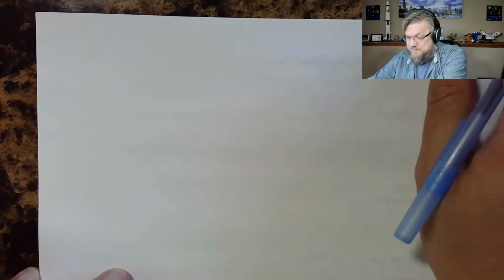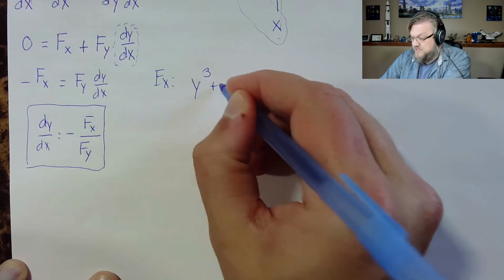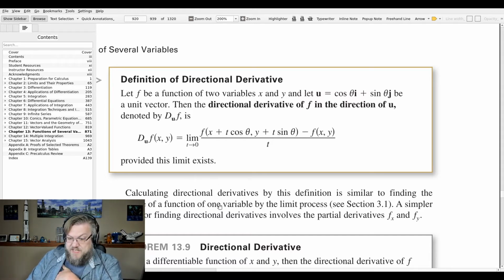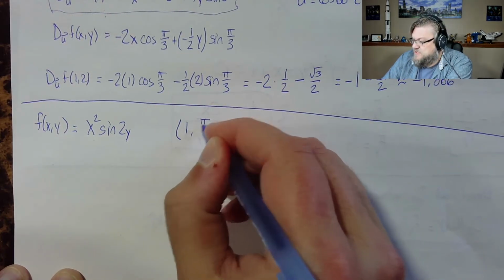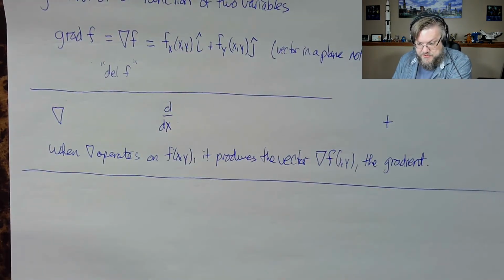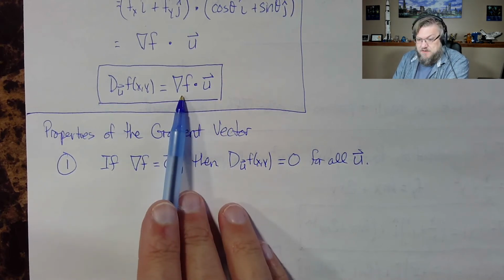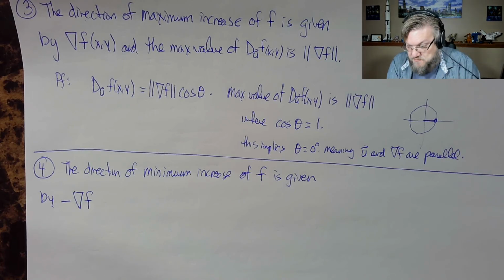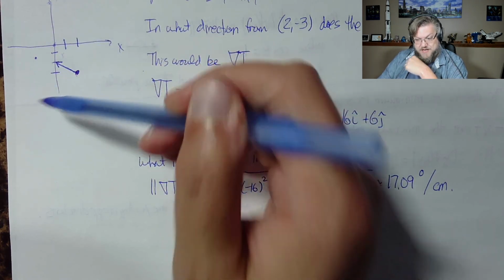Calculus 3, Tuesday, October 19 - 13.5 Implicit Diff and 13.6 Directional Derivative and Gradients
First, we start with an alternative method to implicit differentiation using partial derivatives. This is possible by use of the chain rule.  We then derive a formula that is actually easier to use than the Calc 1 method!
Then, we start to explore the fundamental concepts of the directional derivative and the gradient vector.  The directional derivative is the slope of a surface in the direction of some unit vector.  Formulas are given and examples are shown.  After this, we define the gradient, which is a vector whose components are partial derivatives.  This proves to be quite useful in connecting the directional derivative and the gradient via a dot product.  Then we explore properties of the gradient to see what the gradient points at and what the magnitude of the gradient means.